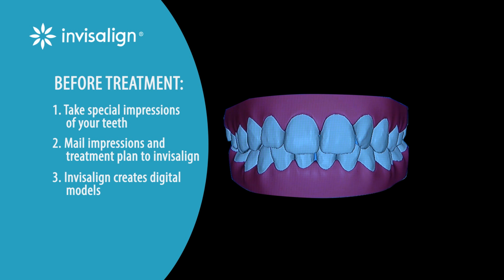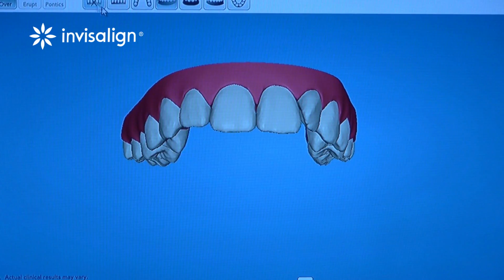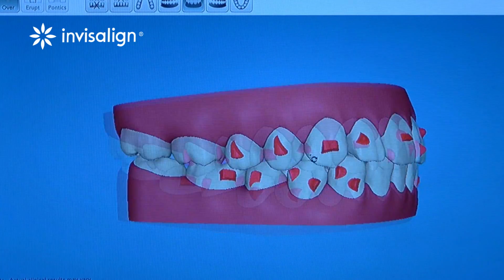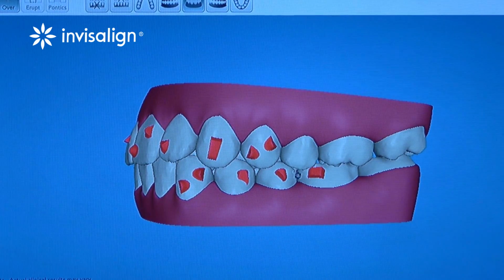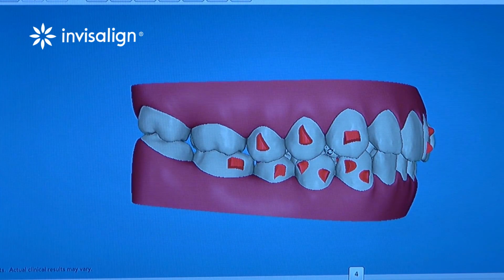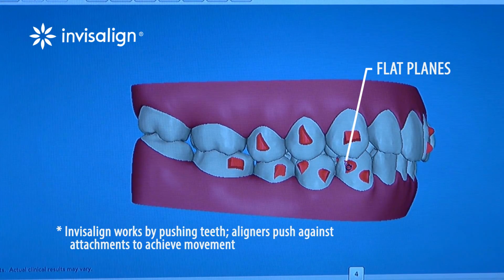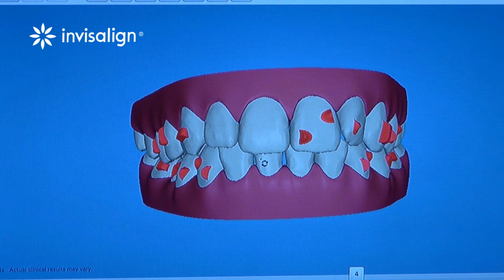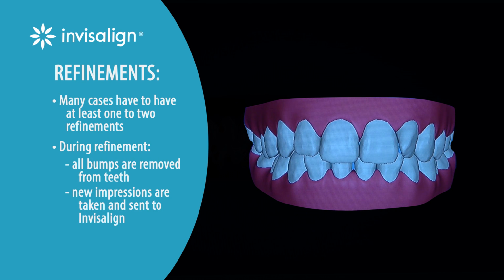What You Can Expect During Invisalign Treatment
So if you come in and we determine you are candidate for Invisalign, what we do is have to take special impressions of your teeth. We mail those impressions to Invisalign, and based on the treatment plan that I came up with from you from our clinical exam, and from the photos and X-rays, I will sit down and type up a detailed treatment plan of exactly how I want your teeth to move.

Invisalign will create digital models and that's what you see here on screen. Nothing has been done. This is the initial model the way you came into our office. I will scroll through this case with a patient. And I can rotate this to the side; and you will notice the bite is off. I can spin it around to the other side and look at it this way. I can also spin it around from the back and look at the bite from the back. I can look at the upper arch independently and you can see how significant the crowding is in the upper arch. I can do the same by looking at the lower arch and flipping that down.

These are how your teeth look initially. You'll see the progression of treatment, as well as the end result. And you can see the teeth aligning. The bite is starting to open up, if you just look at the front. Then in the end, if I pan to the side, and I'll show you how her teeth fit together, and they fit together beautifully on the side. You can look at it from the frontal view. The midlines are corrected and even, as we like to see. The bite relationship here in the front is perfect. And if we look at the other side, her bite relationship is normal and corrected as well, so everything fits well.

So what you see a lot of times on the computer is not really exactly what's taking place inside the mouth. There is some variation. The thing I can tell you today about Invisalign, is it is much more accurate than what it was back in 2002 when I was first trained on it.

Typically, in an Invisalign case there are attachments that go on the teeth, and what attachments are, are little tooth colored composite buttons, I call them, or bumps, that we put on the teeth; and those bumps are determined by movements that we need to place in those teeth when we do the treatment plan. Not all teeth get them but some do.

One thing that's interesting about Invisalign, is it works by pushing teeth. So we can't really pull teeth, or move teeth in any other dimension other than by pushing them. So these attachments that go on the teeth have flat plains and the aligners push against those planes, and cause the movements that we need in those teeth. I rarely do attachments on the first aligner. I'll often do on aligner number four. Initially, I want patients to get used to wearing the aligners, taking them in and out, get used to the comfort at the aligner, and just dealing with that on a daily basis. Once the attachments go on on aligner four, oftentimes they're little harder to take on and off and they fit a little bit snugger. Teeth tend to be a little more sore at that time because teeth are moving a little bit more, and you know just a little more to get used to, so I don't want to overwhelm anybody at the beginning.

I tell all of our patients that many cases have to have at least one to two refinements, and a refinement is where we kind of detail and finish the case. At refinements, we will take all the little bumps off the teeth, take new impressions of the teeth, send it back in to Invisalign, and tell them exactly what we want to detail in the finish. Fortunately, I've had some cases that never need a refinement and they finish beautifully. But, especially in severe rotations and other movements that are more difficult, things may not be together exactly the way you want them, and those cases would require a refinement.